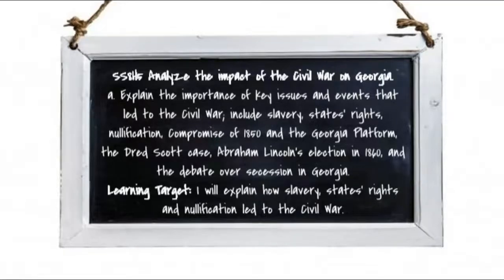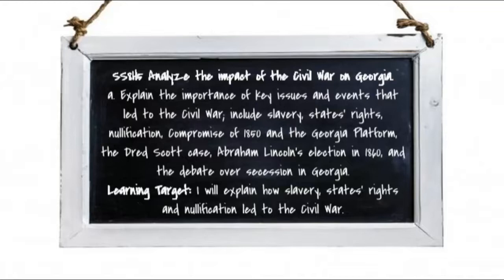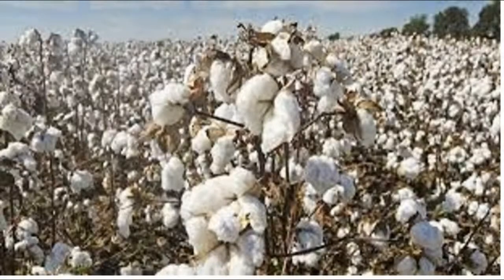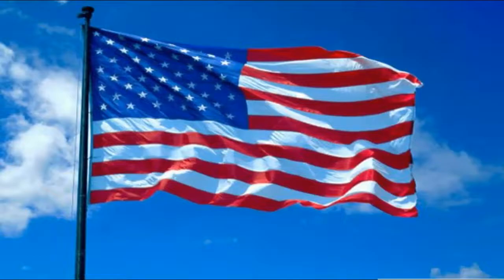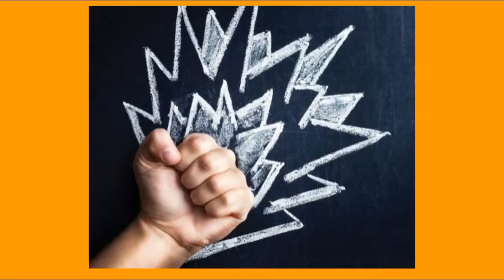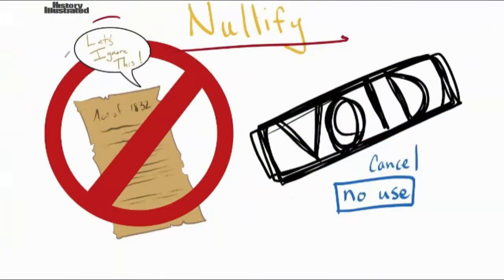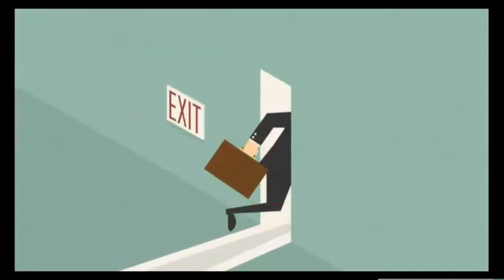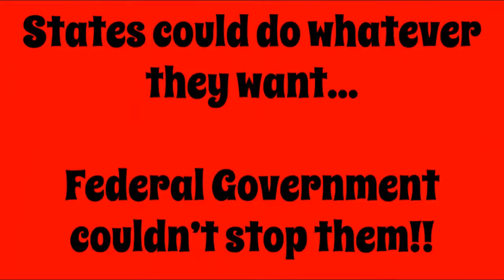H5a - Slavery, States' Rights, Nullificiation